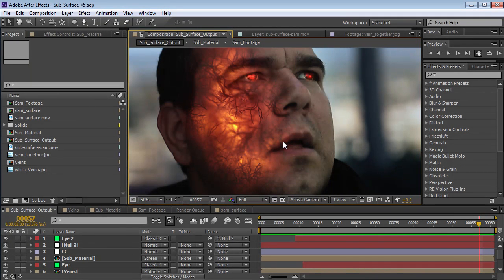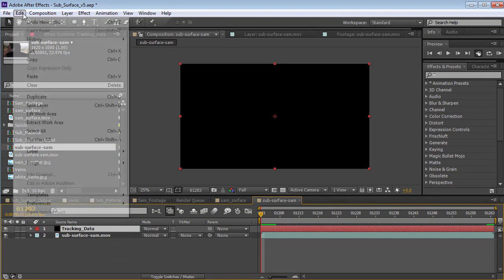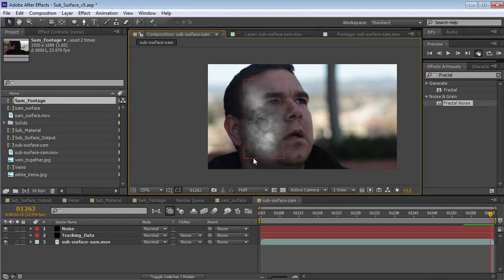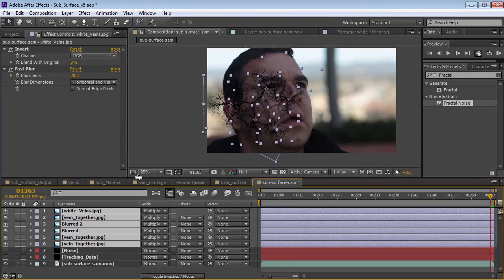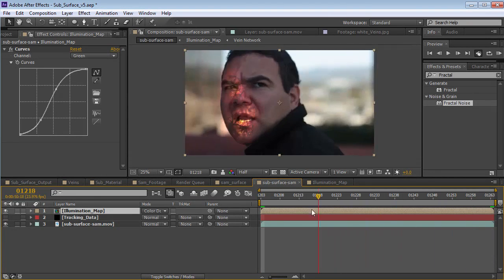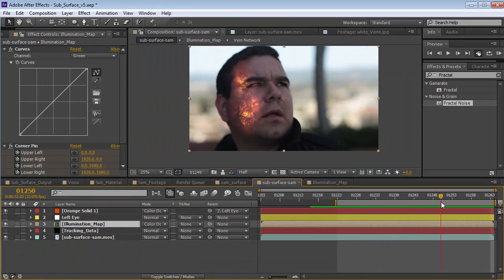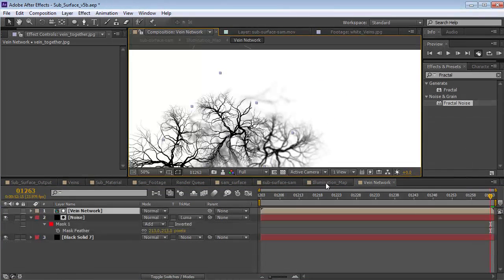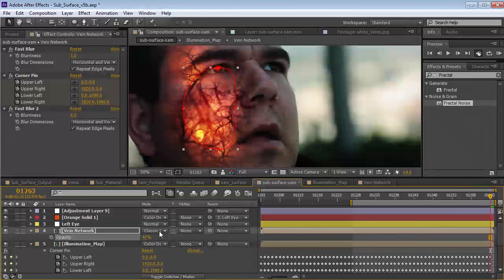140 - Sub Surface Skin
Create an illuminated skin effect inspired by Iron Man 3!
Use Mocha AE to track on layers of skin and veins.